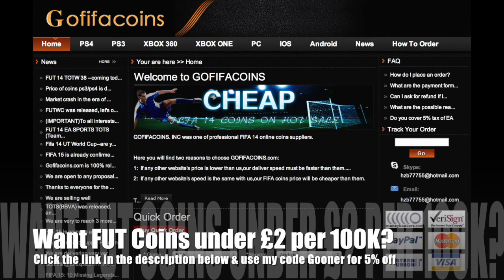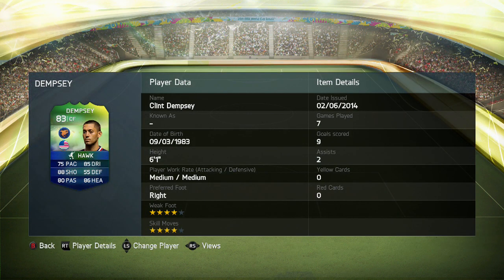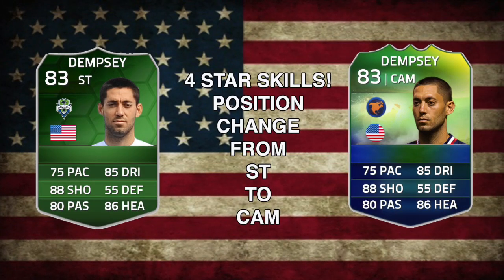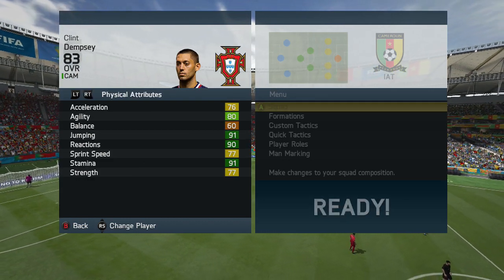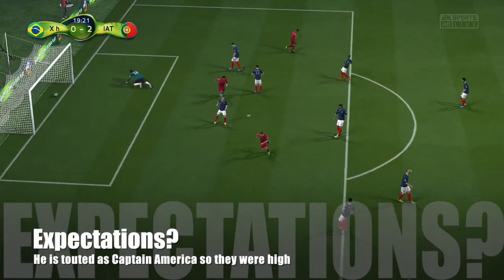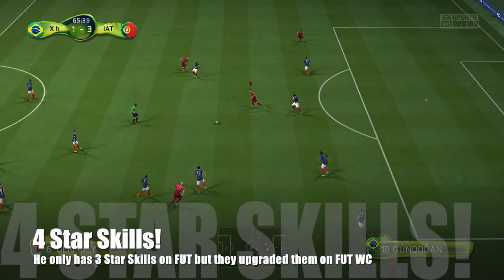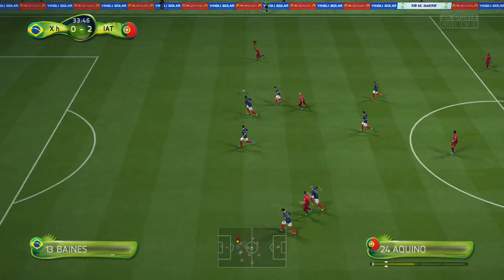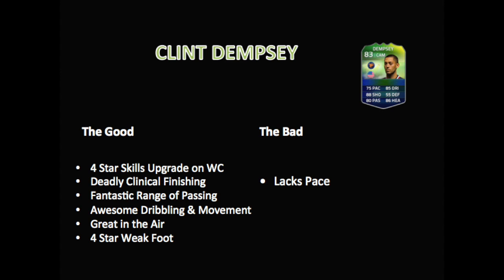FUT 14 World Cup iMOTM Clint Dempsey Upgrade Player Review FIFA 14 iMOTM Dempsey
A review on Clint Dempsey iMOTM Upgraded World Cup Card on the FUT WC add on and his in game stats he is now 83 rated.